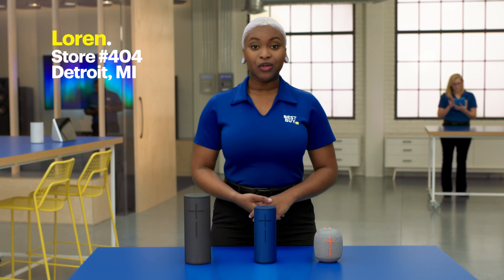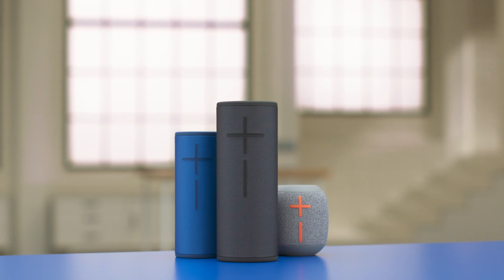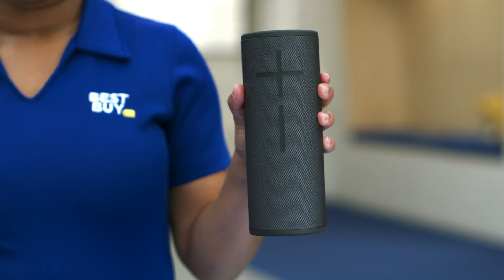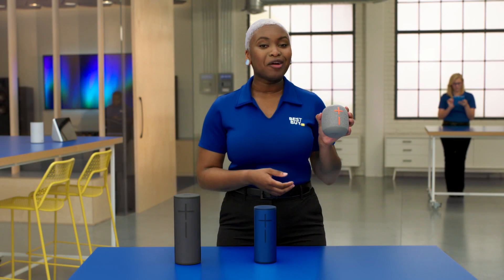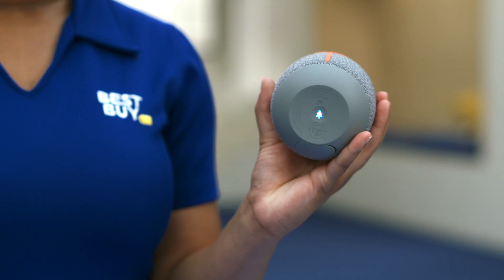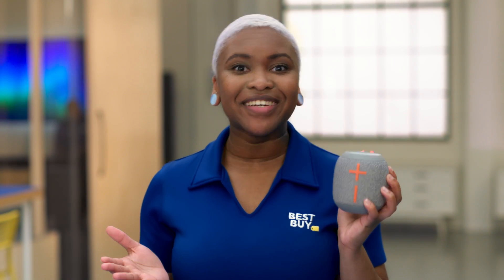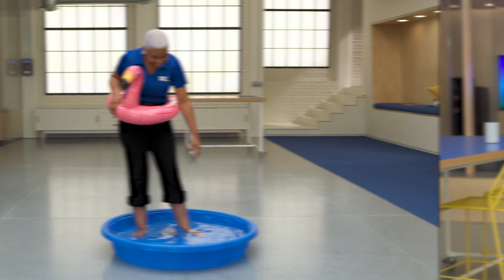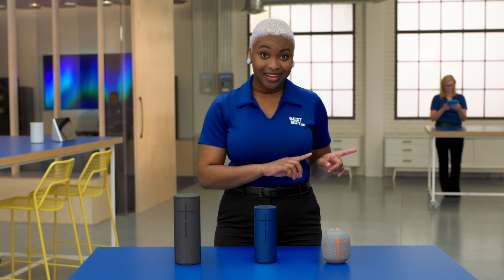The Ultimate Ears Portable Speakers - Tech Demo from Best Buy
Here in the The Lab, where real Blue Shirts try out all the latest tech for you, Loren from Store 404 in Detroit, Michigan talks about the ultimate experience for your ears: Ultimate Ears portable speakers.

The MEGABOOM 3 is carefully designed to give you loud, clear, 360° sound. It’s also waterproof and dustproof. You can literally submerge this speaker for 30 minutes and it will still keep kicking out the tunes. The BOOM 3 is a convenient, portable speaker that doesn’t compromise on sound. It’s waterproof as well, and has up to 15 hours of battery life—so it can outlast you at any party. With the Party Up feature, you can connect up to 150 BOOM and MEGABOOM speakers for an incredible auditory experience. Your neighbors are going to love you.

Last, but not least, the WONDERBOOM 2 is a great speaker for listening to music outside. It comes specially equipped with Outdoor Boost. Just push a little button and this function will automatically boost loudness and clarity in the great wide open. And, not only is the WONDERBOOM 2 waterproof, it actually floats. No matter what kind of adventure you set out on, Ultimate Ears has a speaker for you.